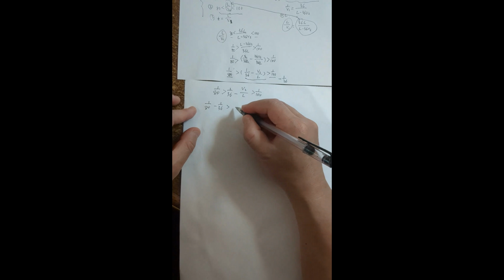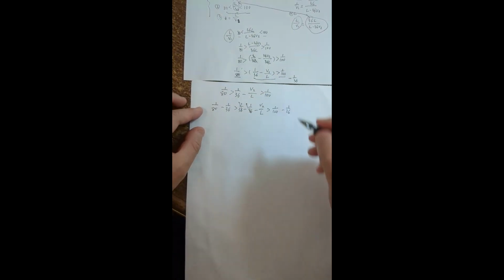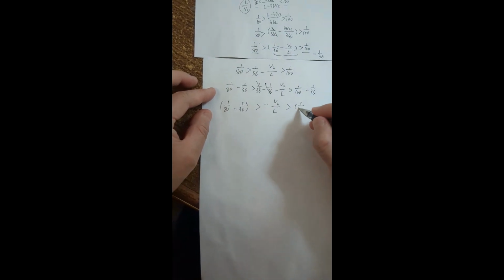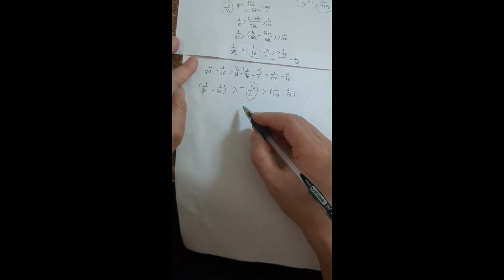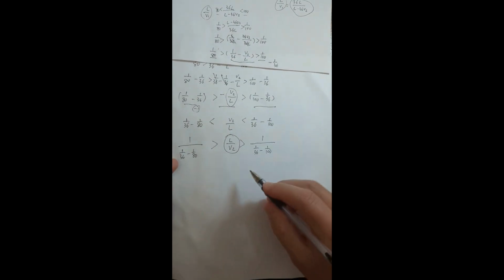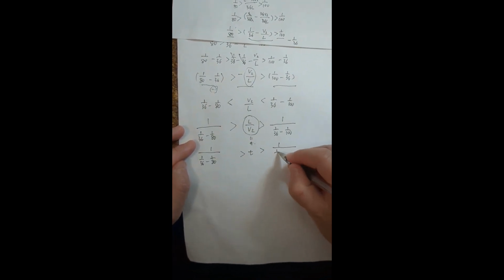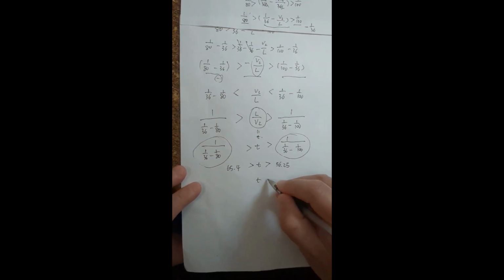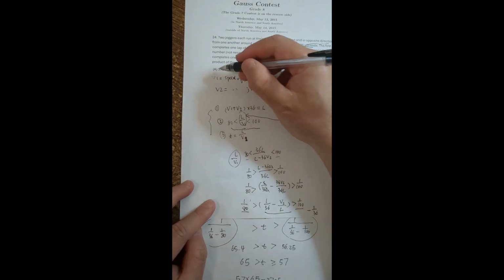Gauss math contest 2015 Grade 8 Q #24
Challenge yourself with this Gauss math contest question. See if you are smarter than a grade 8 student.